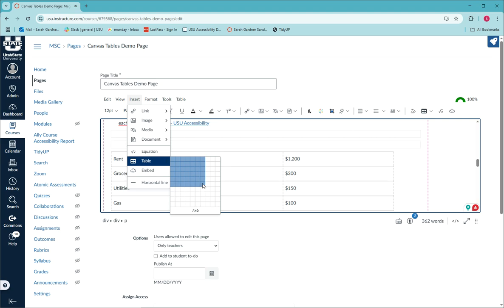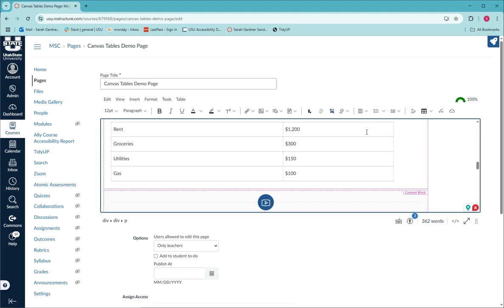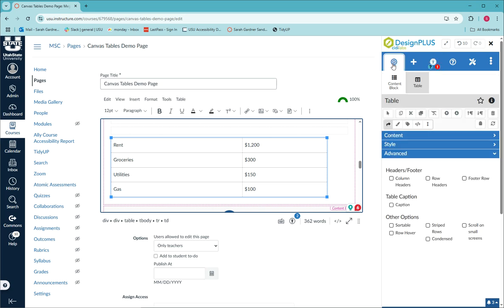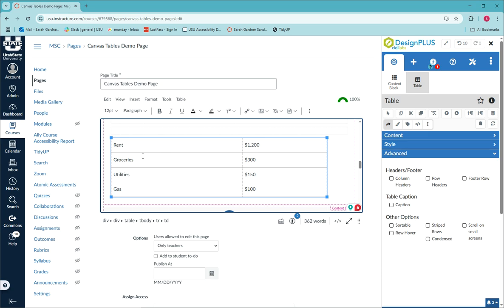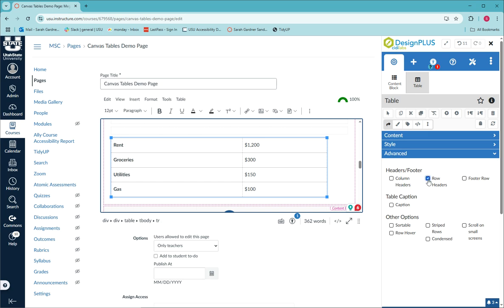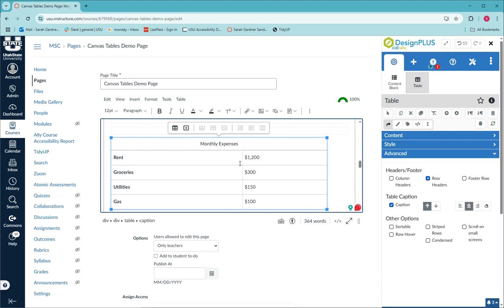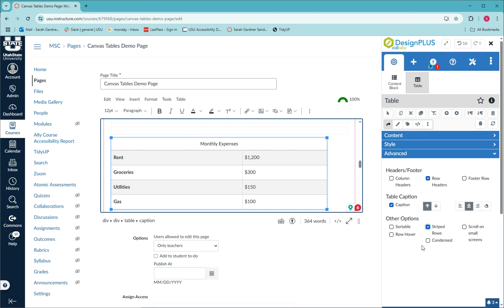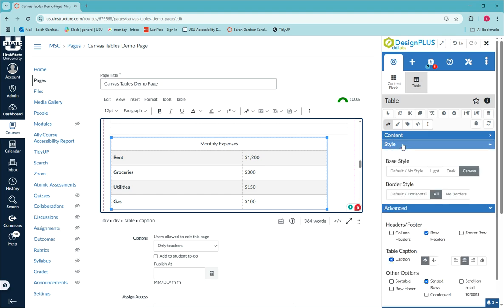Creating Accessible Tables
Learn how to create accessible tables in Canvas.